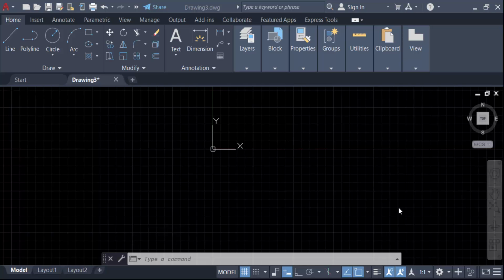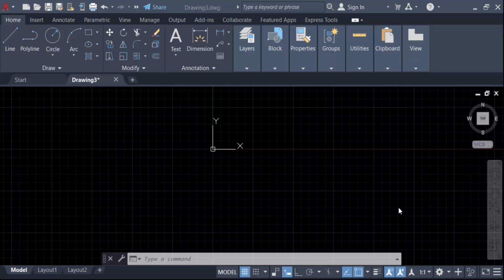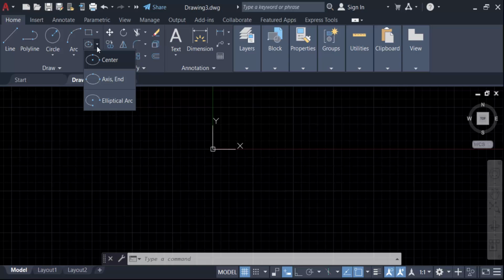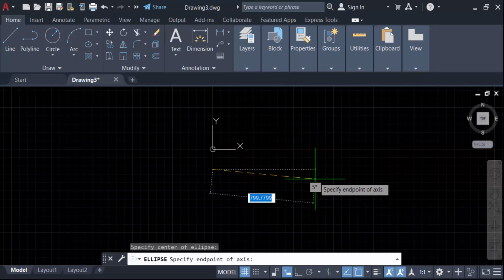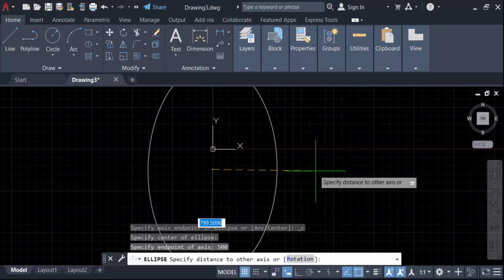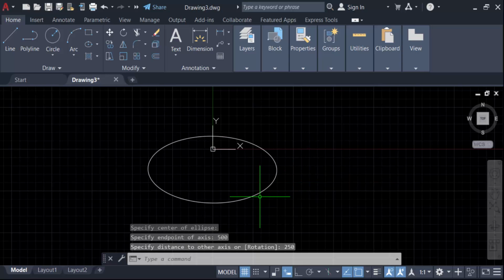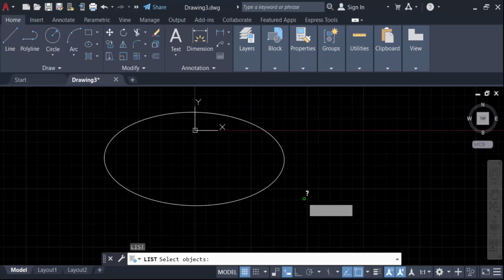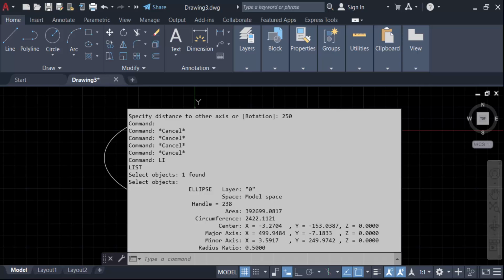How to measure circumference of ellipse in AutoCAD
Hello everyone, Today I will present you, How to measure circumference of ellipse in AutoCAD.